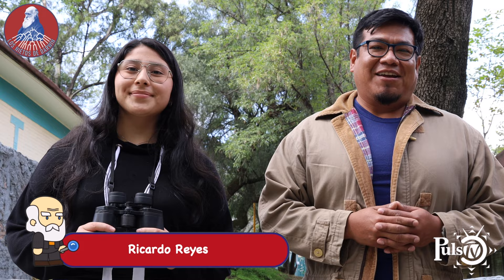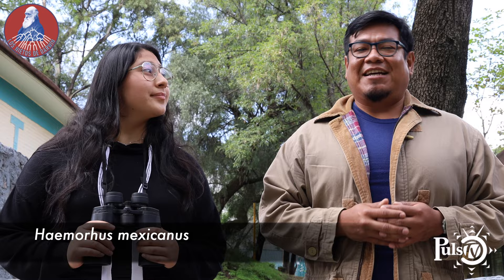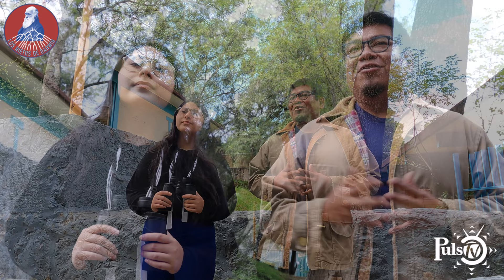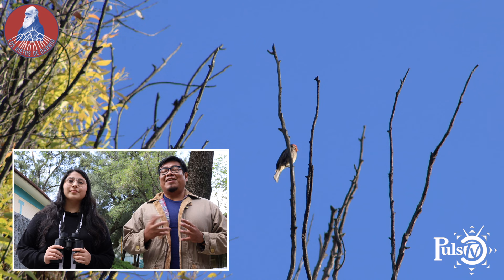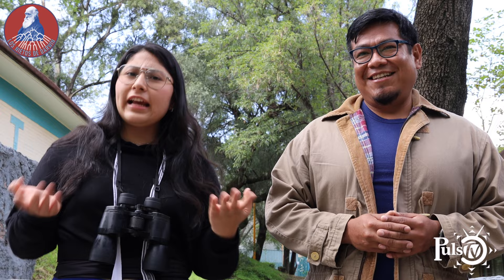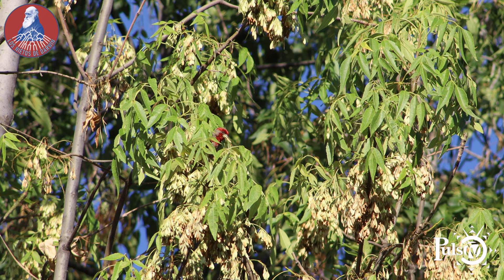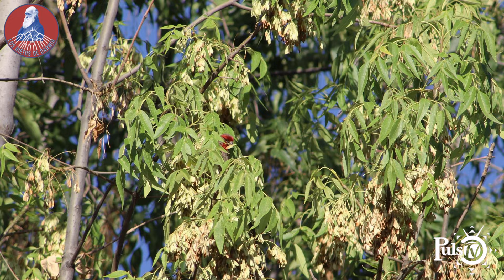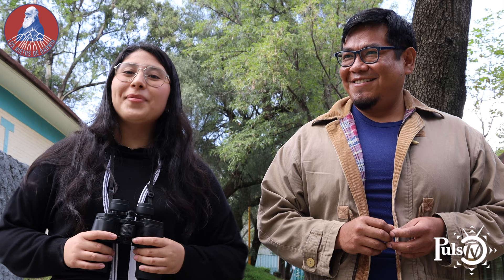Los Nietos de Darwin | El Pinzón Mexicano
El color rojo o amarillo del pinzón mexicano macho viene de los pigmentos que se encuentran en el alimento. Descubre muchos más datos interesantes en esta aventura con Los nietos de Darwin